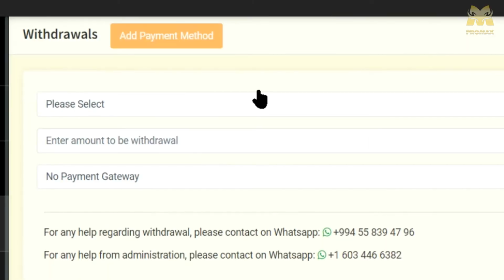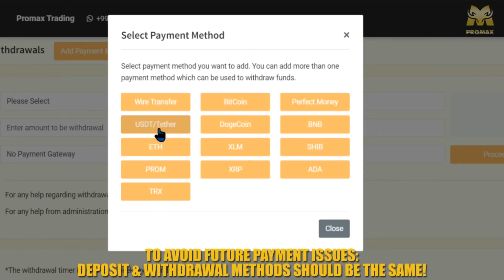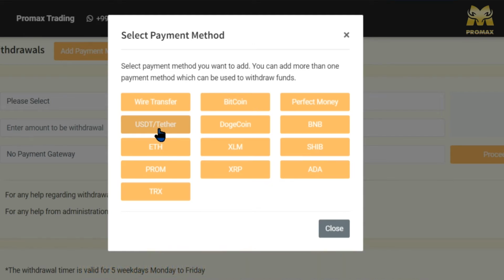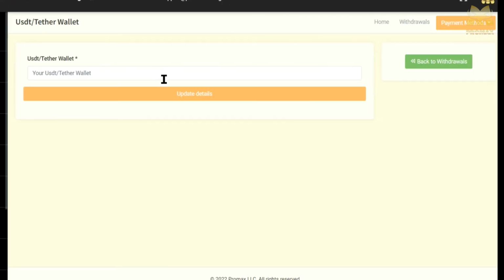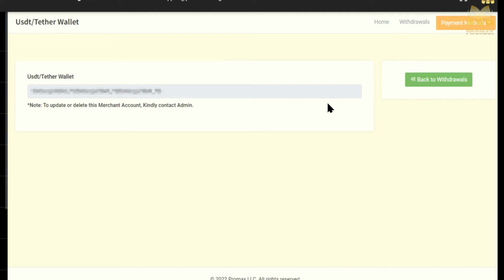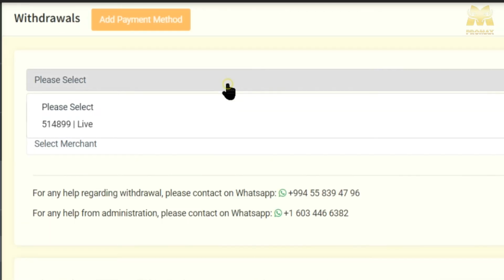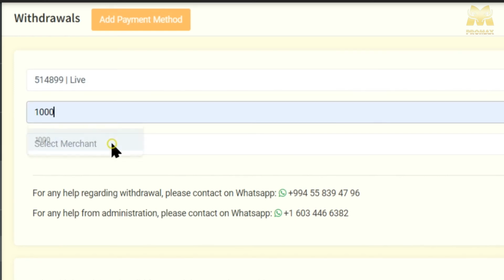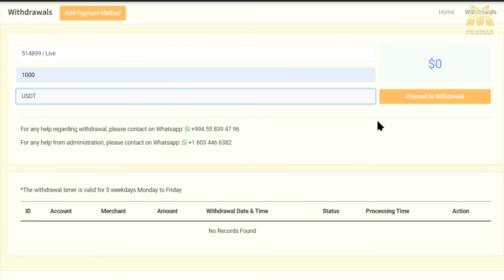How to Withdraw From Your Promax Account | Promax Trading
Hi, in this video we will show you how to withdraw from your Promax account.

Open the Promax dashboard and click on manage funds from the side menu.

Then click withdrawals.

If you use this option for the first time, you must add the payment method first.

Let's add a payment method by clicking this button.

Remember if you deposit money via USDT, you can only withdraw using USDT.

Likewise if you deposit using perfect money you can only withdraw using perfect money and so on.

Now select USDT, because we deposit money using USDT.

Enter the wallet address here and click update details. After you add your wallet, click the back to withdrawals button.

Now select your Promax Account and enter the amount you wish to withdraw.

Now select merchant is USDT, because you added your payment method as USDT.

Now click proceed to withdraw a button.

Goodbye and take care.

Promax, its all about you.

=== PROMAX BASIC TUTORIALS

=== SOCIAL TRADING ===